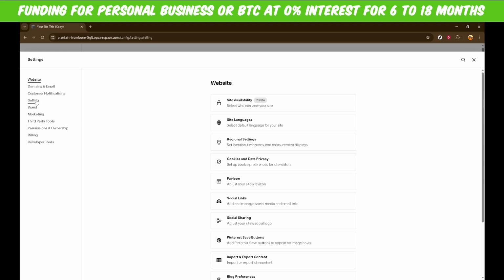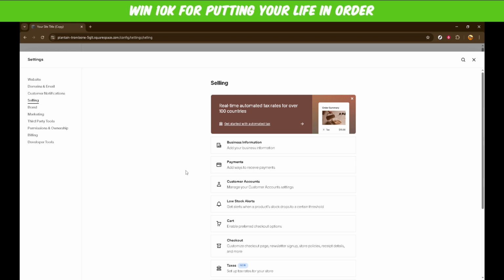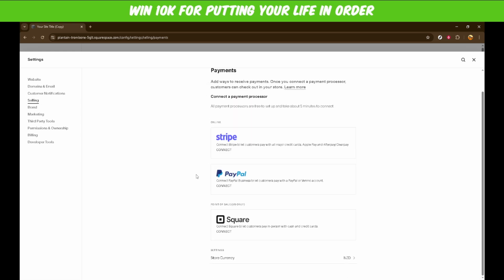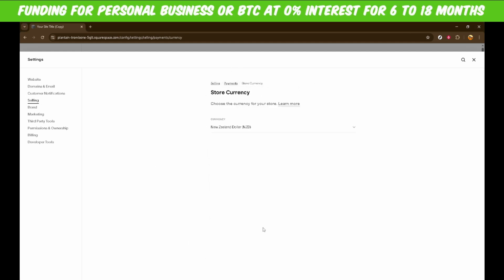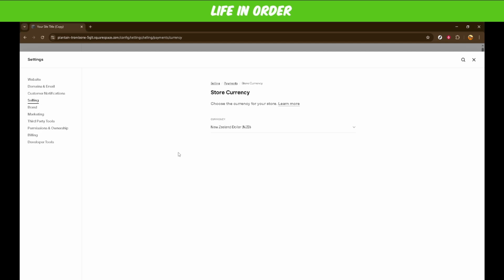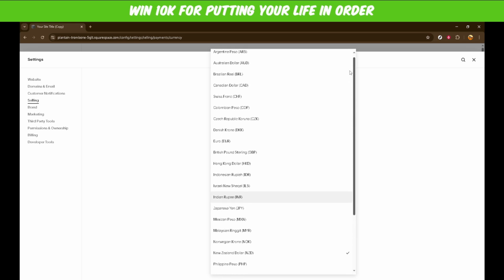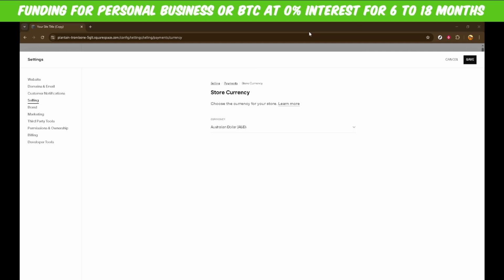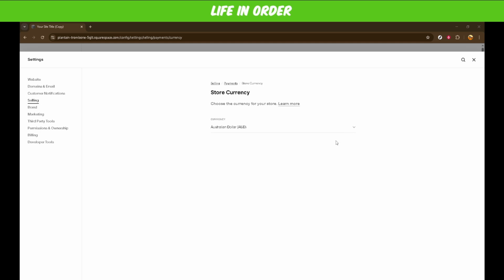How to change currency on Squarespace { 2025 edition }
How to change currency on Squarespace